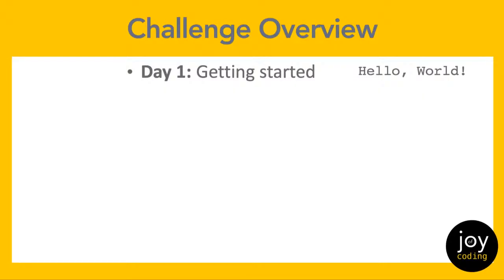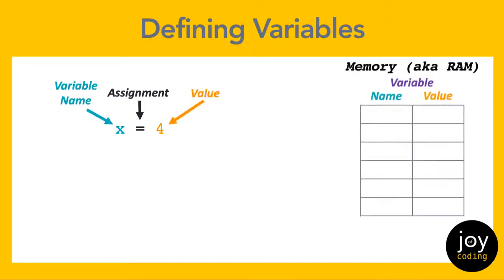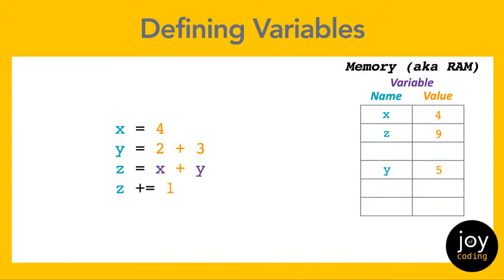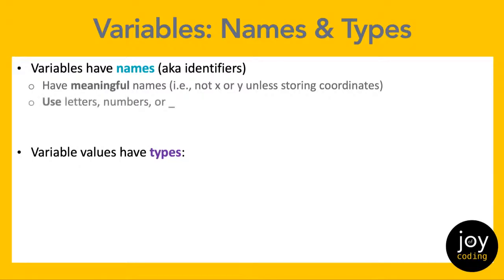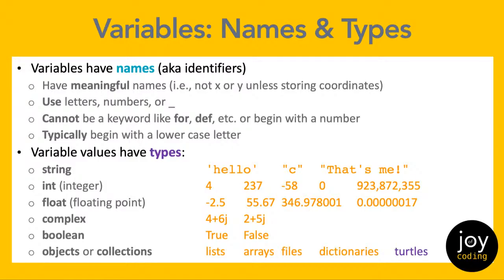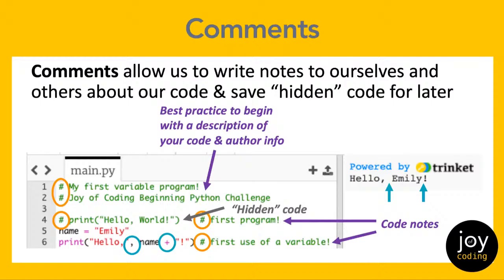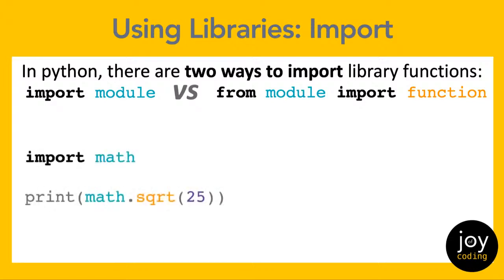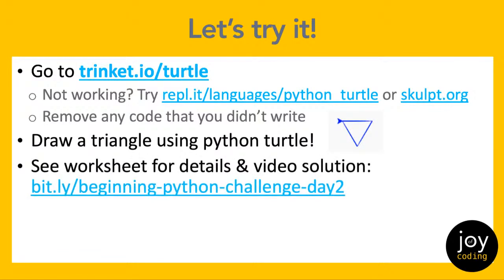Beginning Python Challenge Day 2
Forget bootcamps. Forget $20K tuition.
Smart coders are doing something different.
They’re learning to vibe code with AI.
 They’re building real projects.
 They’re deploying in week one — and getting hired in months.
🎯 Challenge Week starts August 16 @ 3 PM ET
 This isn’t a course. It’s a 7-day vibe coding experience that gets you deployed — fast.

What’s inside your 2-week trial:
Hands-on coding challenges
Real deployment in production (not theory)
1:1 resume + interview support
7-day live Zoom mentorship
Access to our Developer Vault + Discord community

No degree? No problem.
No experience? We help you build it.
But spots are limited. And we only open doors for 20 new students at a time.
💻 Build the skills. Gain the proof. Get hired.